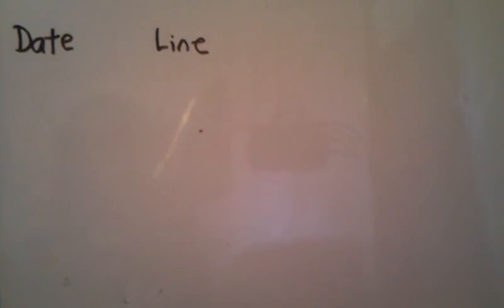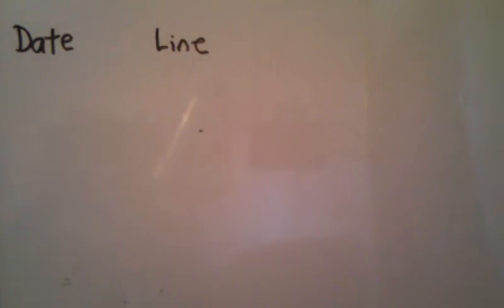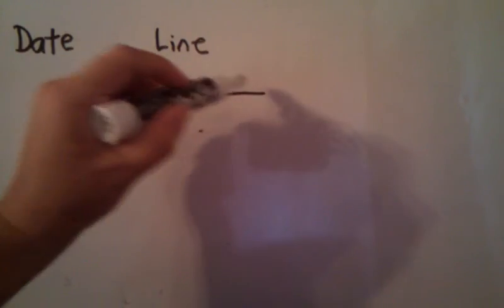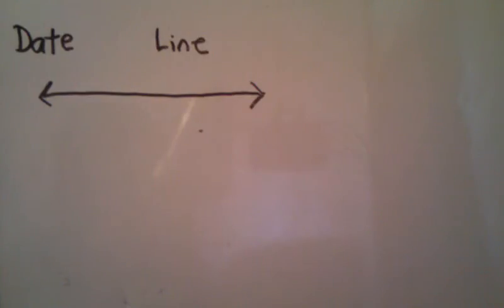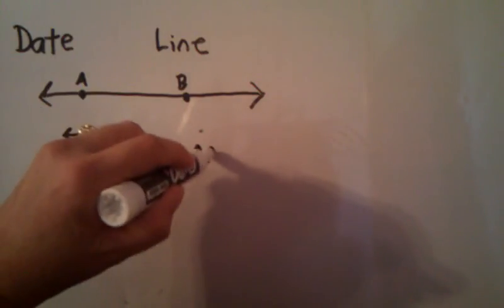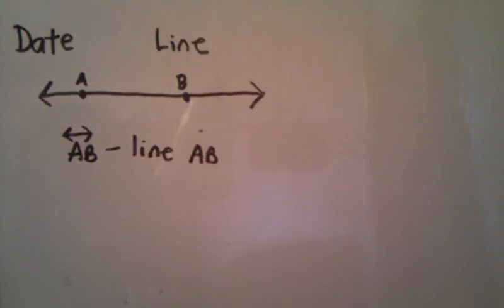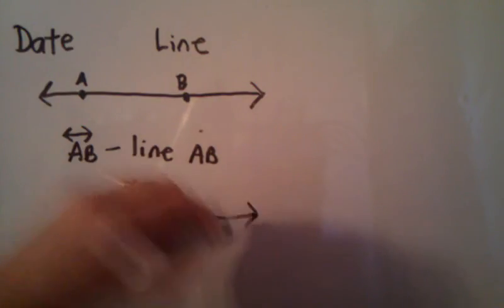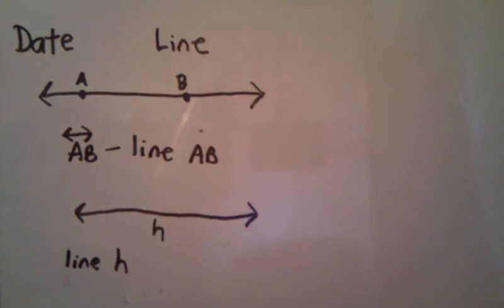10 G I Lines